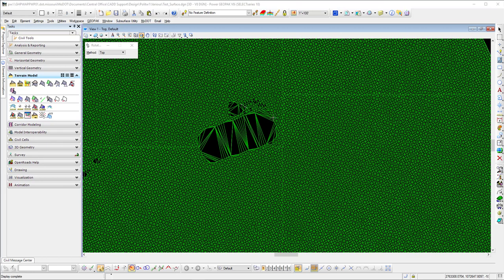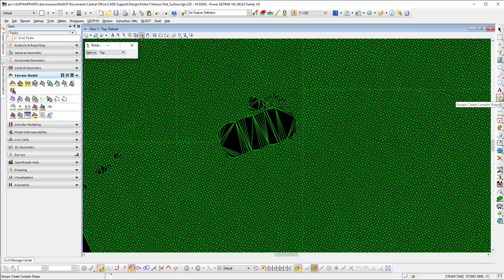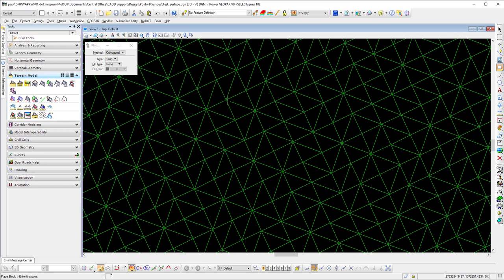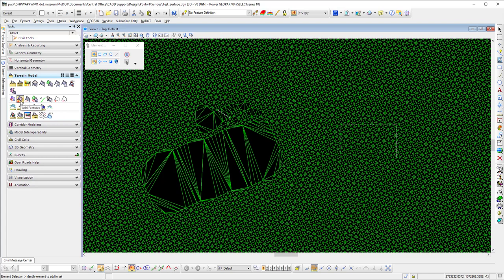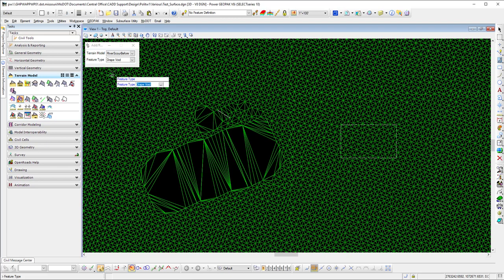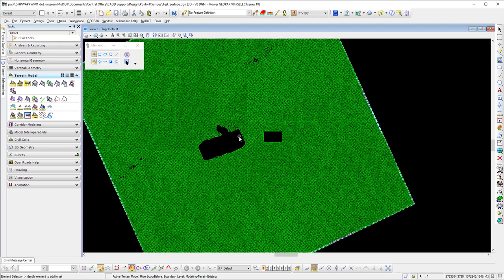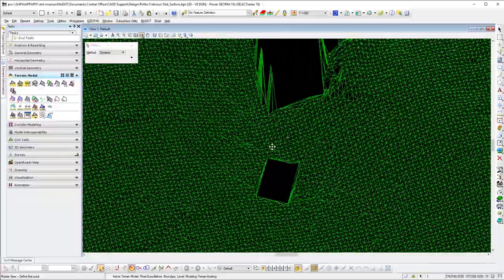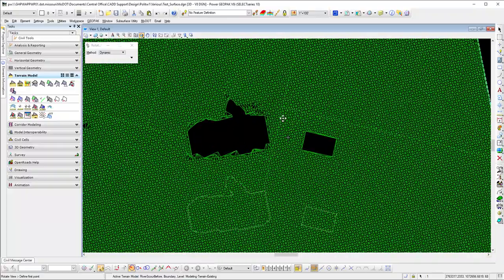creating a void in a terrain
Power Geopak SS10 Terrain tools